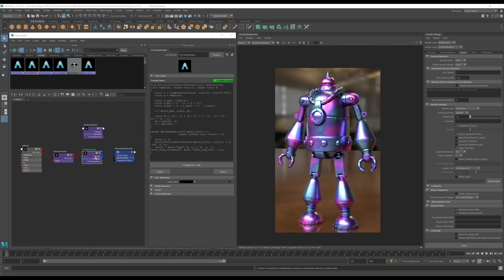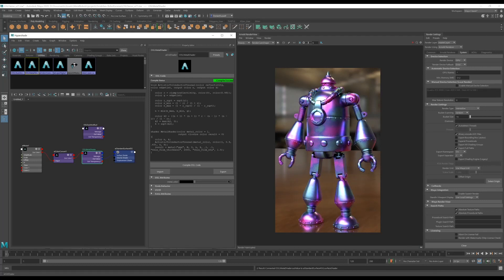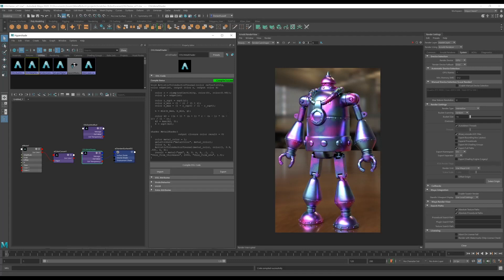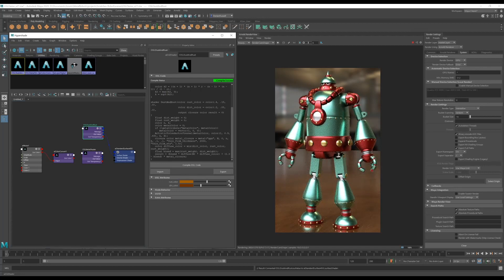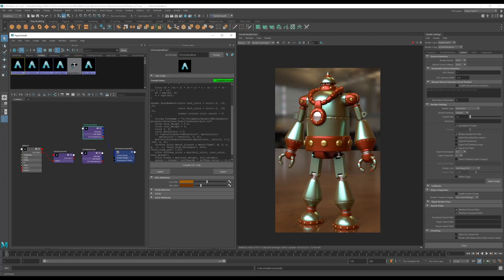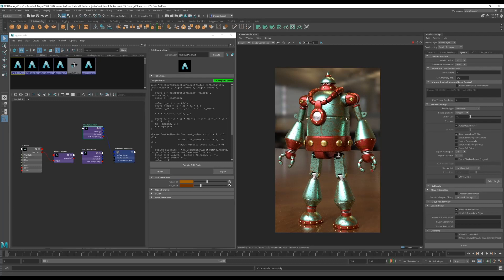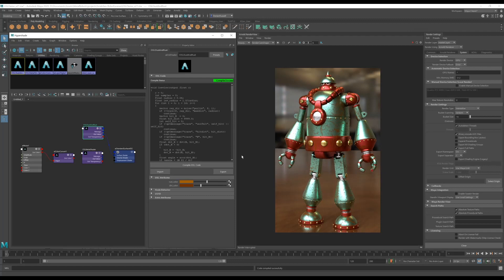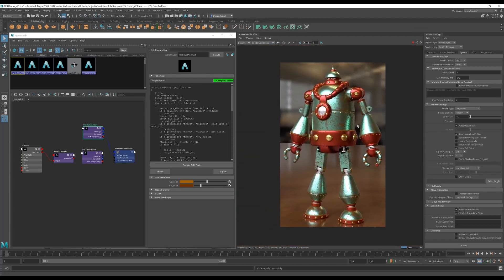OSL livecoding in Arnold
Declan Russell shows how to use and edit OSL shaders live in Arnold for Maya.